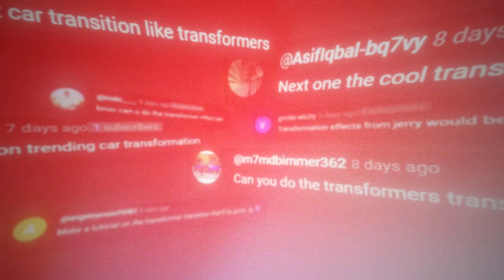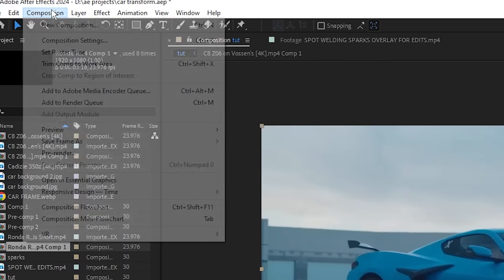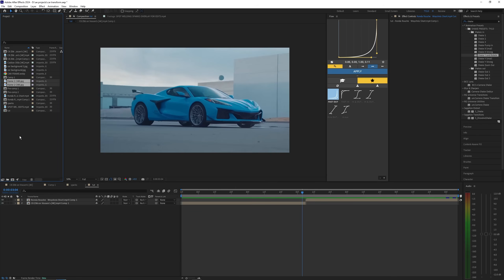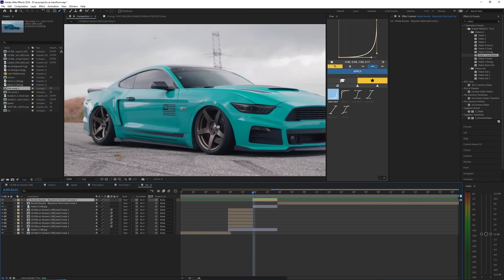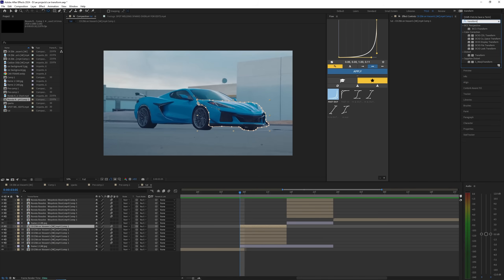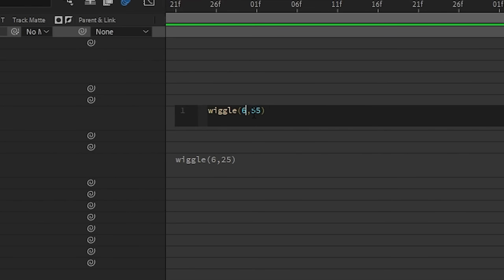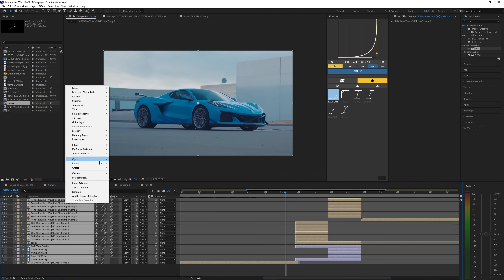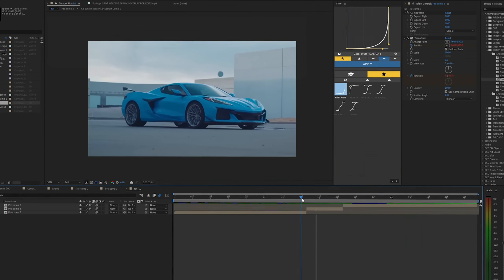Transformer Transition Effect - After Effects Tutorial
In this video, I go over how to create this insane car transformer transition effect inside After Effects *AE*. This has been a very highly requested tutorial and I was finally able to re-create this effect and share it with you guys!

►Car frame and sparks overlay used in the video